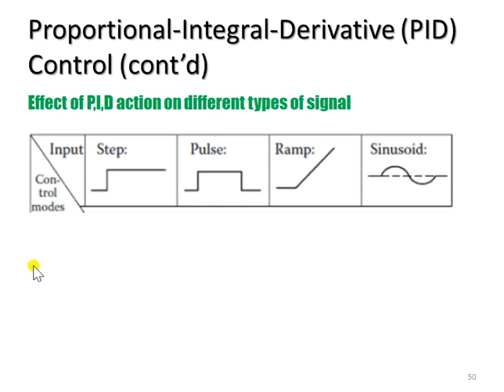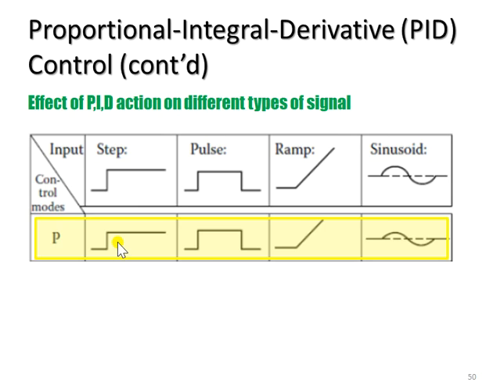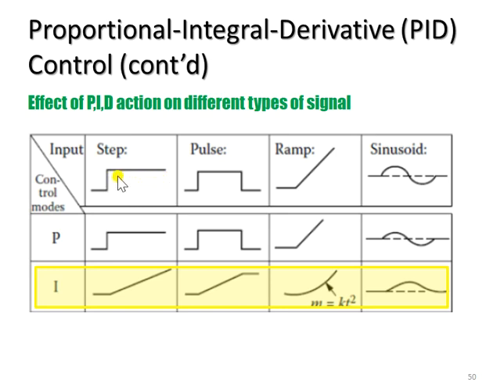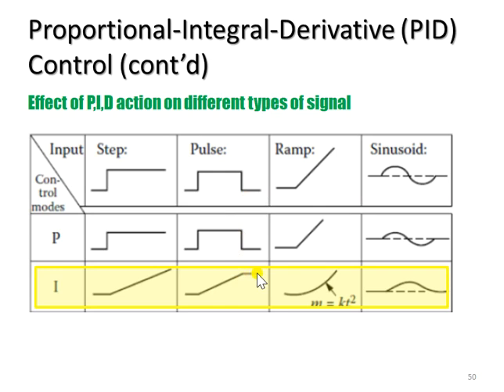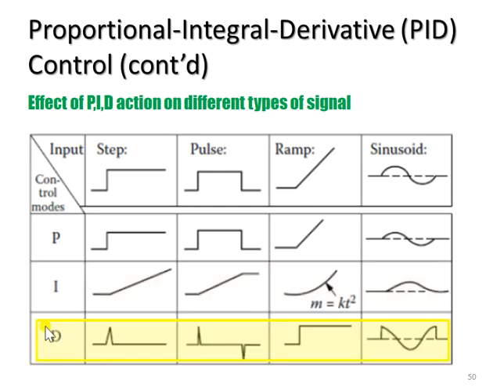ch2b slide50 PID Response of Various Signals